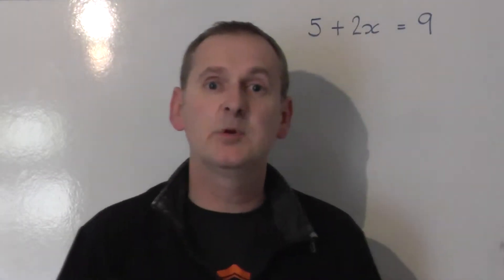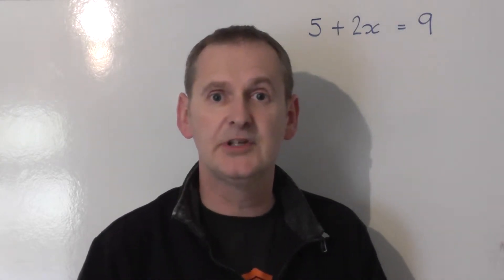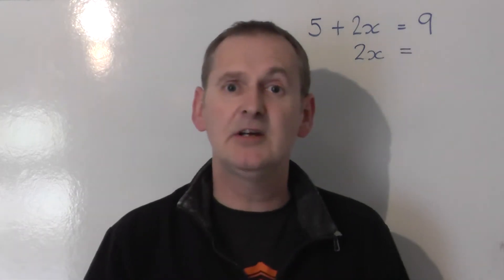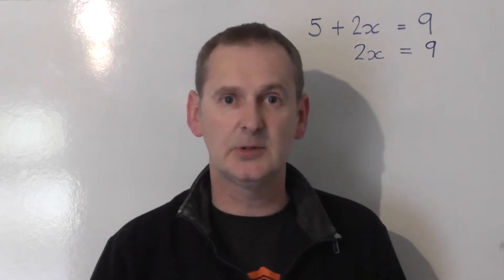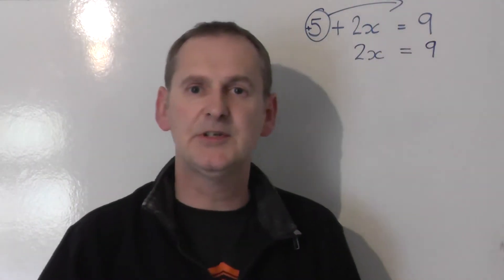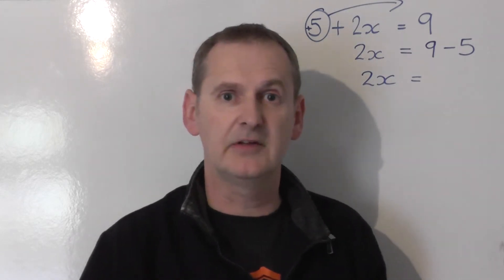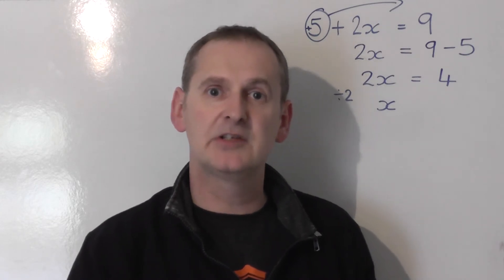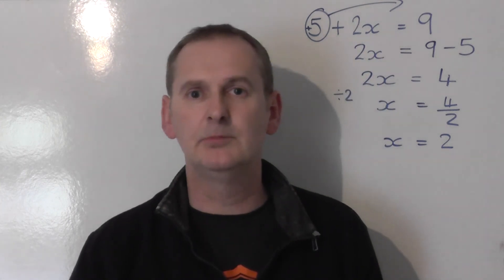5+ 2x = 9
Solve the equation 5 + 2x = 9. This assumes basic knowledge.